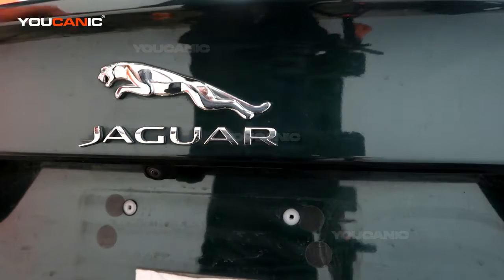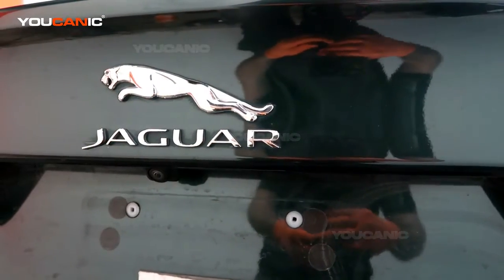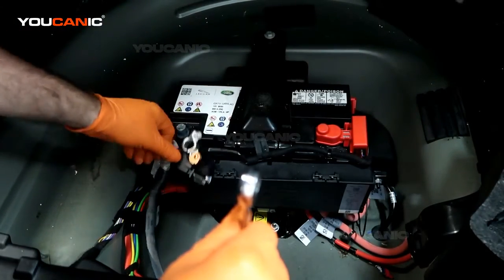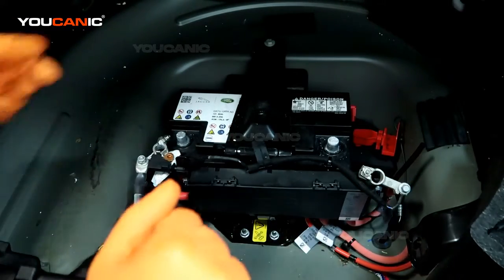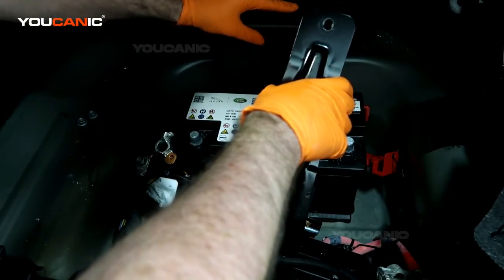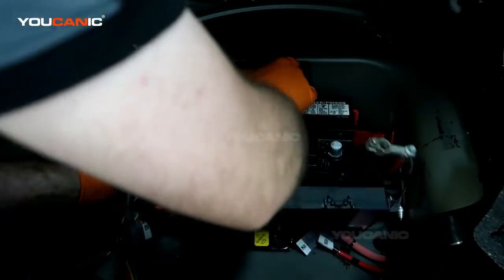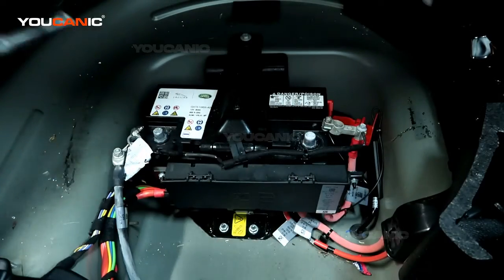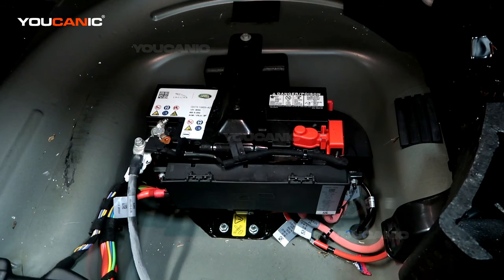2015+ Jaguar XE - Dead Battery Replacement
This video provides a detailed guide on how to replace a dead battery on a 2015+ Jaguar XE. The presenter takes the viewer through the process step-by-step, providing clear and concise instructions on safely removing the old battery, installing the new one correctly, and resetting the battery management system. The video also highlights some important safety tips that viewers should remember while performing the replacement, such as wearing protective gloves and working in a well-ventilated area. The presenter uses basic tools that most people will have at home, making this an easy and cost-effective DIY project. Overall, this video is an excellent resource for Jaguar XE owners who want to save money and maintain their vehicle's battery by performing their own replacement.

Model Year Applications:
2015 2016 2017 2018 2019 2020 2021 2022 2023

To diagnose Jaguar's problem, you need a full system scanner capable of reading and clearing codes from all the control units.